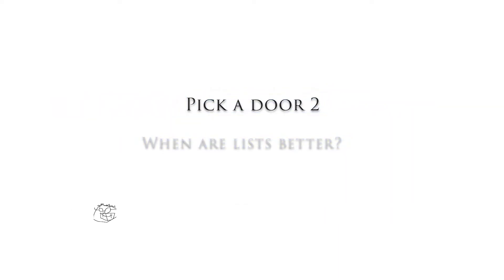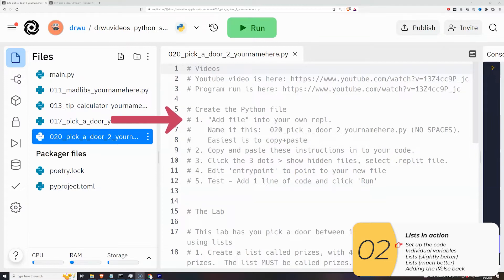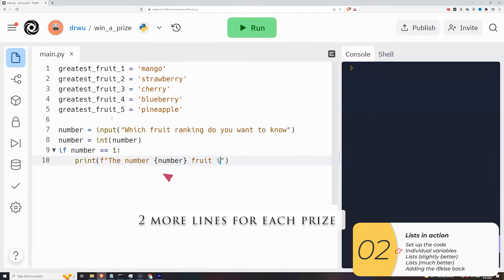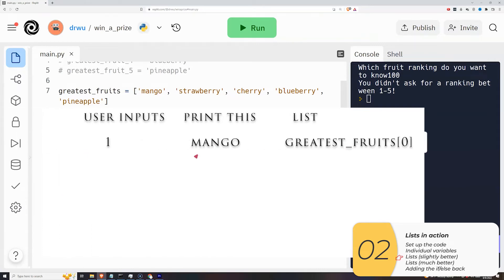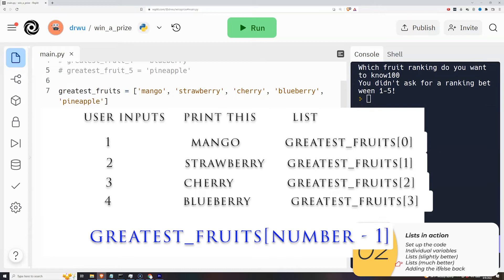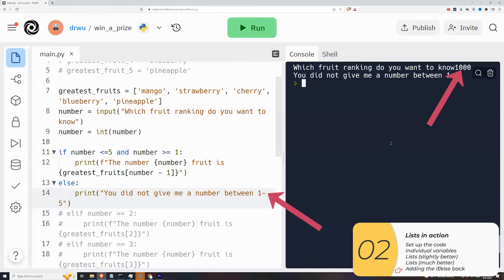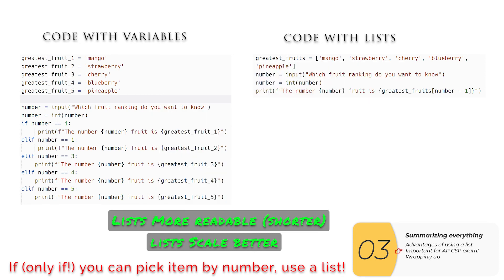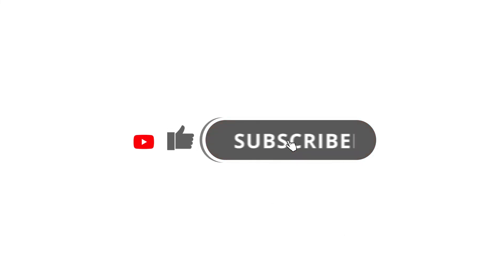026 Pick a door! The same Python project, but improved!!. Lab with autograder!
Learn how to make a pick a door program in Python!

- NOTE THE VIDEO WILL  NUMBER THIS PROGRAM 020, NUMBER YOURS 026 INSTEAD

00:00 Introduction
00:36 Writing the program
03:11 Summarizing